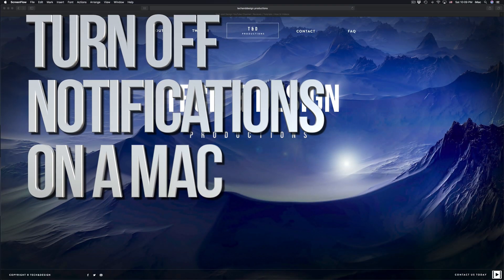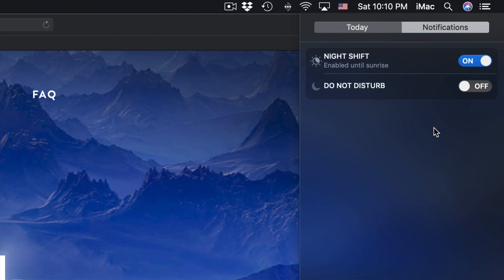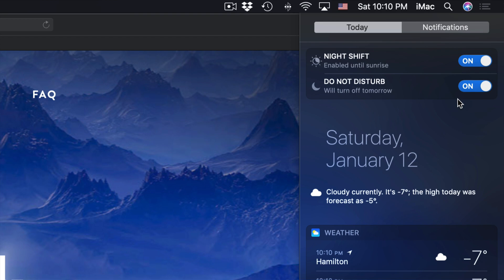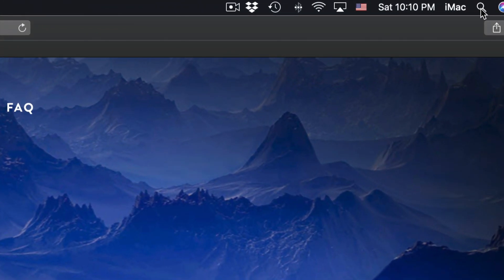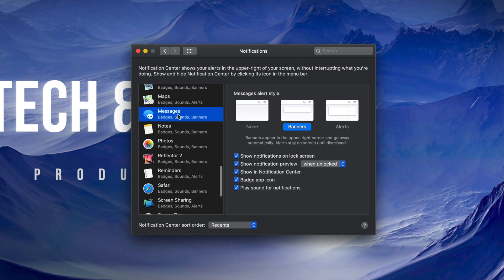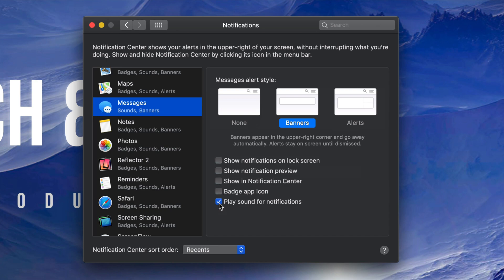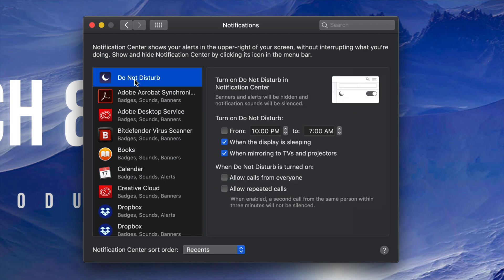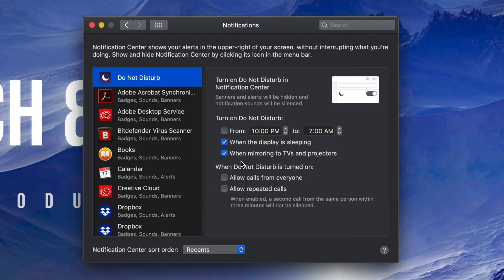Turn OFF Notifications on Mac | MacBook Pro , iMac , Mac mini, Mac Pro | macOS Mojave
How to disable Notifications on Mac